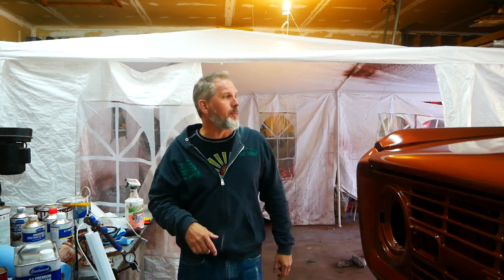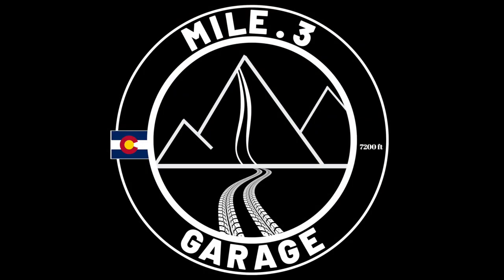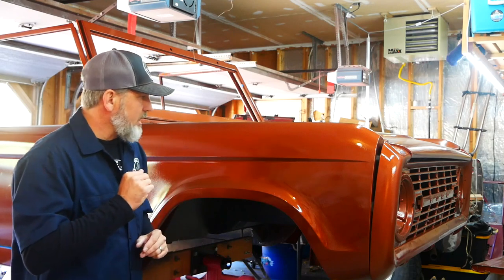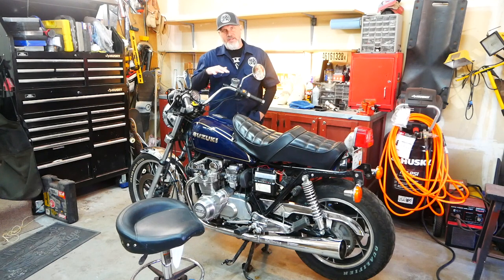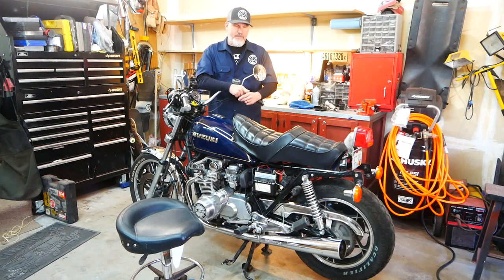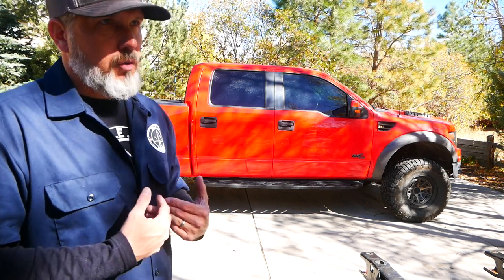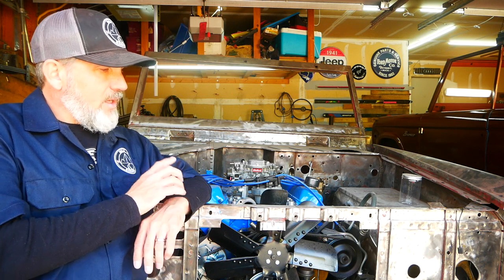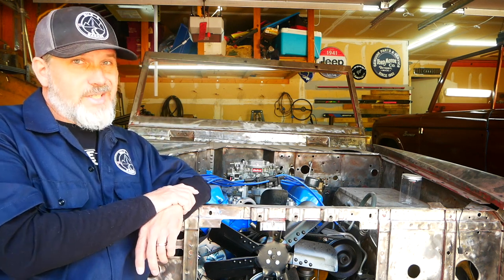Season 4 Premier - Broncos and More!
Season 4 Premier!  Early Bronco, 2021 Bronco, Jeep Wagoneer, Cafe Racer, and much more this season!

Official Ford Bronco Gear: